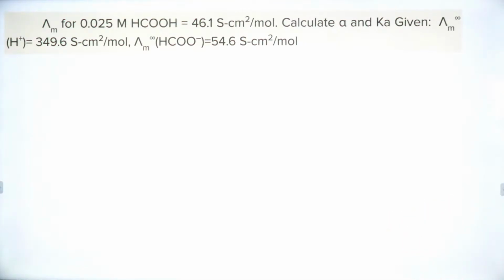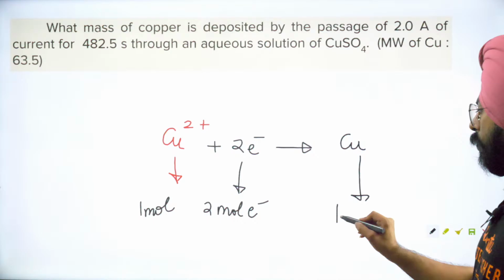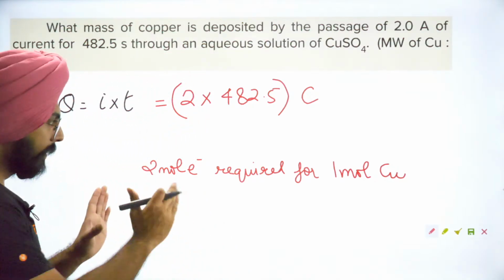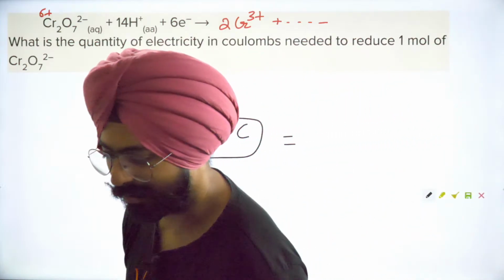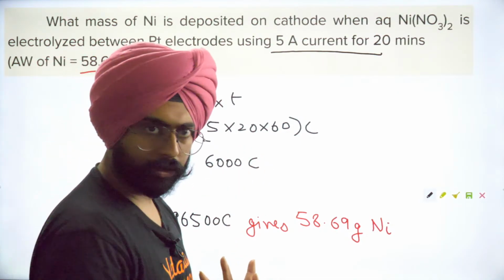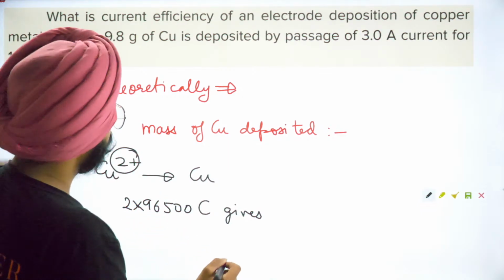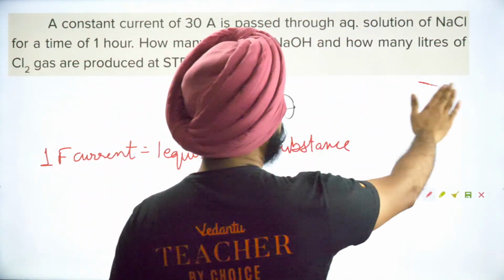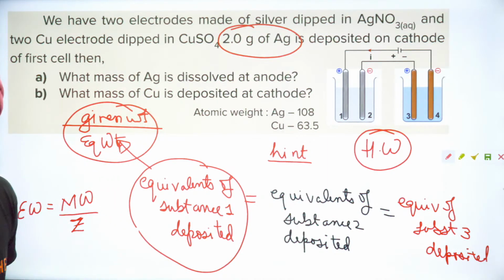Electrochemistry L7 | Faraday's Law | JEE & NEET 2021 | Class 12 Chemistry | Pahul Sir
Electrochemistry L7 | Faraday's Law | JEE & NEET 2021 | Class 12 Chemistry | Pahul Sir - Advanced Problem Solving And Lecture On Electrochemistry | JEE & NEET 2021 For Class 12 Aspirants only on Catalysis By Vedantu.

Session In A NutShell::
Pahul Sir Covers All The Important Problems And Topics On Electrochemistry Through This Session "Electrochemistry L7 | Faraday's Law | JEE & NEET 2021 | Class 12 Chemistry | Pahul Sir", So That All Of You Guys Will Be Bonded Perfectly With The Topics And Well Prepared For NEET & JEE Chemistry Exams! Master Both Long Theoretical Answers And Fast Calculation Based Problems. You Have To Be Flexible Between Solving Questions For Board Exams, JEE & NEET!

Electrochemistry:
Electrochemistry Is The Branch Of Physical Chemistry That Studies The Relationship Between Electricity, As A Measurable And Quantitative Phenomenon, And Identifiable Chemical Change, With Either Electricity Considered An Outcome Of A Particular Chemical Change Or Vice Versa.

(More Powerups. ? Scroll Down 👇)

📌Get Your JEE & NEET Game Straight Up Through These Important Playlists

Gain The Following From This Session On Electrochemistry L7 | Faraday's Law | JEE & NEET 2021 | Class 12 Chemistry | Pahul Sir -

⚡️Electrochemistry class 12               ⚡️Electrochemistry Lecture
⚡️Electrochemistry class 12 IIT JEE
⚡️Electrochemistry class 12 NEET
I Hope You Guys Enjoyed This Video And Hope To See You In The Next One, Stay Tuned For More Quality Content And If You Have Not Yet Subscribed, Hit The Subscribe Button And Don't Forget To Press The Bell Icon  🔔❤️
👉Vedantu | Pahul Gulati | NEET Chemistry | JEE Chemistry